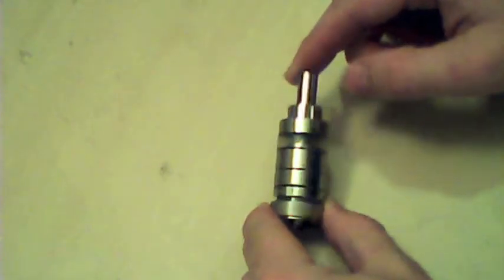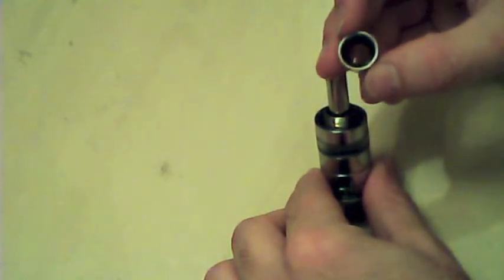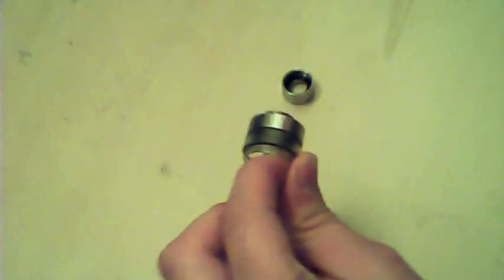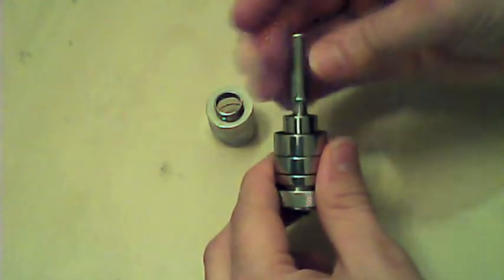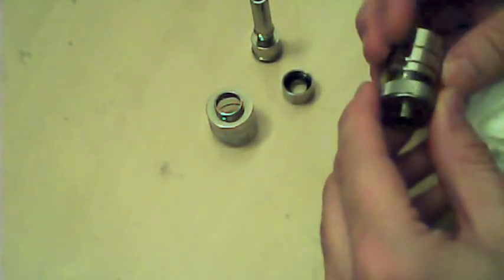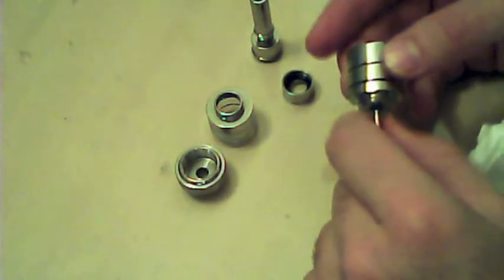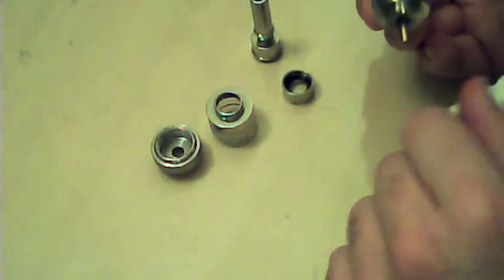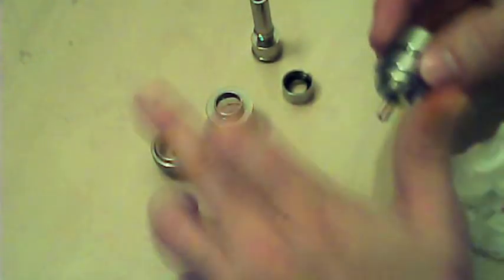vaping for beginners - tom vapes \ ithaka clone